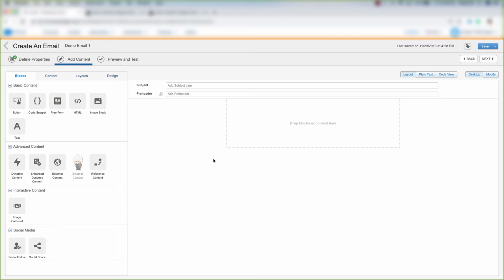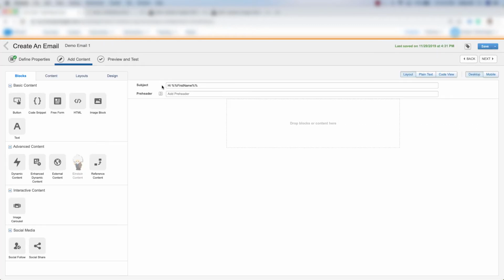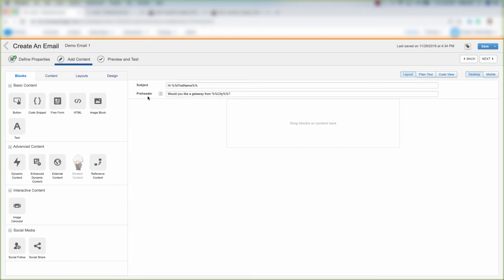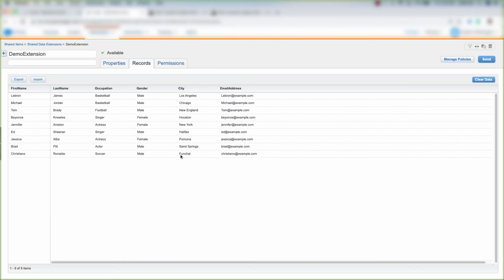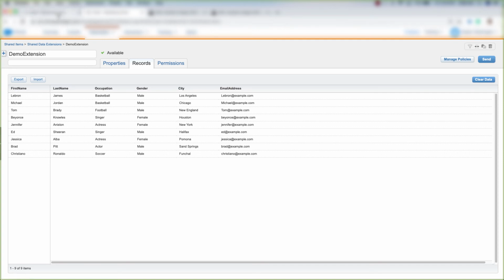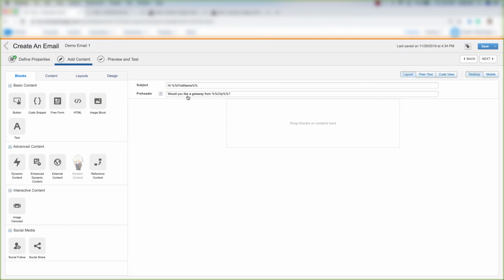"Add Subject and Preheader to Content Builder Email" | Content Builder Training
Learn more about Content Builder and other Marketing Cloud features by going to my FULL Marketing Cloud Course, which includes:

- Over 140 Marketing Cloud videos in a designated order (so you can learn from Start to Finish)
- Links to help documents
- A Private Facebook group
- Marketing Cloud PDF's
- A FINAL PROJECT to get you experience with a Marketing Cloud project.

For Marketing Cloud In Person / Virtual Training:
and sign up for training.